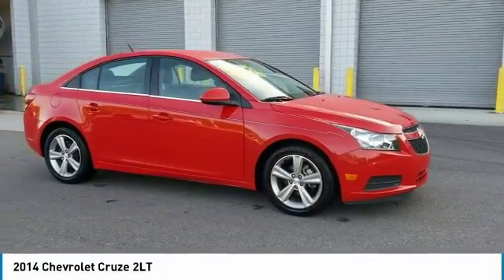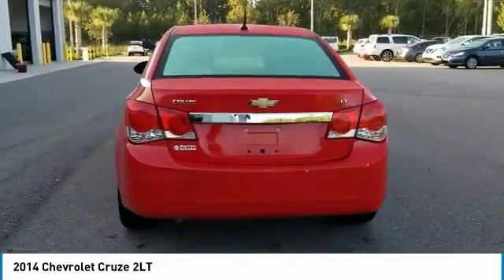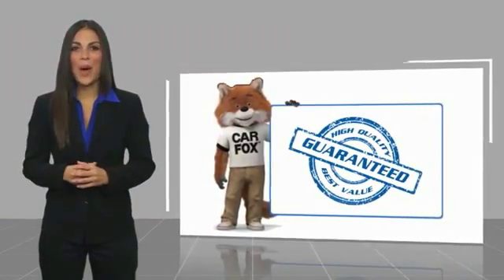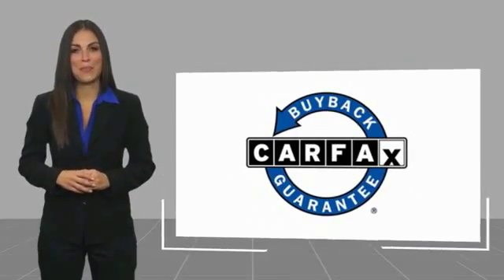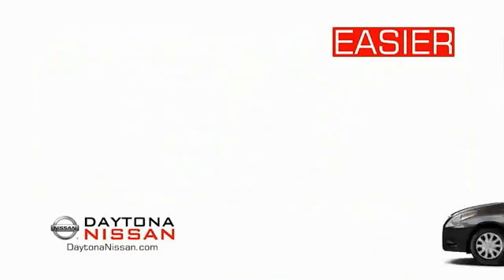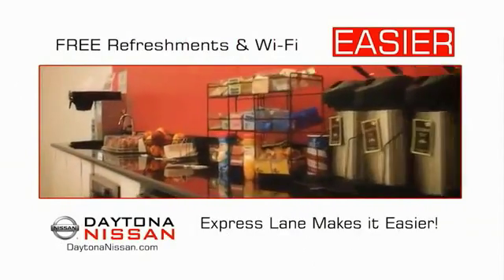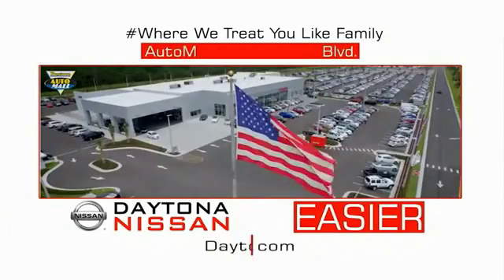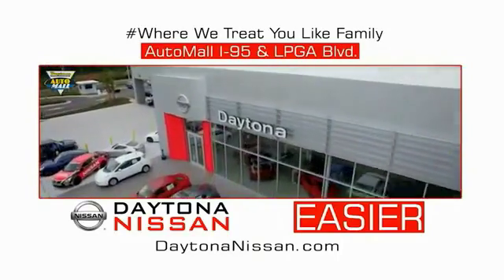2014 Chevrolet Cruze Daytona Beach Florida P8594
2014 Chevrolet Cruze 2LT

Daytona Nissan
950 North Tomoka Farms Rd.

This 2014 Chevrolet Cruze that includes the following Features & Options: Just Traded!, Must See!, Nicely Equipped!, Sharp!. Odometer is 10146 miles below market average! Recent Arrival! 38/26 Highway/City MPGAll of our vehicles are ASE Certified inspected so you can buy with confidence. Daytona Nissan at the Daytona International Automall. WE MAKE IT EASIER! Proudly serving Daytona Beach, Palm Coast, Port Orange, Deland, Deltona and beyond, there are numerous reasons to choose Daytona Nissan: professional and courteous sales staff, Nissan Certified technicians, and financial experts all with the single focus of addressing each of your needs with the utmost respect, care and attention to detail. If you're looking for a new vehicle, we have a great selection of brand new Nissan models including Altima, Rogue, Titan and many more. If you need a pre-owned vehicle, there are plenty of used and certified pre-owned Nissan models, as well as models from other makes like Honda, Ford, Mazda and more. Call Chase Elliott at for more information.Awards:* 2014 KBB.com Brand Image AwardsReviews:* The Cruze stands out from other compacts with its comfort-oriented ride and overall feeling of solidity and strength. If you've been yearning for a powerful, high-mileage diesel compact sedan, the Chevrolet Cruze Clean Turbo Diesel is the only such vehicle available for 2014 besides Volkswagen's Jetta. Source: KBB.com* Handsome interior design; two satisfying high-efficiency engine choices; useful electronics interface; secure handling; big trunk. Source: Edmunds* The 2014 Cruze gives you great fuel economy and a reasonable price, with a very stylish look to go with it. It has a strong stance and angled lines, with a split front grille, and headlights that wrap around from the front and end in a point above the fenders. On the inside the cabin is modern, roomy and comfortable. It doesn't feel like the compacts you might be used to and is refreshingly fun to drive. There are 6 different trims available for the 2014 Cruze, including the: LS, 1LT, eco, 2LT, LTZ, and the Diesel. Standard for all are features such as Air Conditioning, Power Windows and Door Locks, Power Steering and Touch Controls on the Steering Wheel. The Base Model LS comes with a 1.8-liter, 4-Cylinder engine that gets an EPA estimated 25MPG City and 36MPG hwy with the standard 6-speed manual, or 22MPG City and 35MPG Highway when you opt for the available automatic. All models higher than the LS, but below the Diesel come with a peppy 1.4-Liter, 4-Cylinder Turbocharged Engine. The 1LT and 2LT give you your choice of a 6-speed manual with overdrive or an automatic. The Eco comes standard with a special 6-speed manual with triple overdrive, or an optional automatic. The LTZ however only comes with an Automatic transmission. Fuel economy varies for these four trims based on which transmission you opt for, but the best performer hands down is the Eco with the Manual Transmission that gets an EPA estimated 28MPG City and 42MPG highway. The top of the line model is the Diesel. It has a 2.0-liter, 4-Cylinder engine that has 148 Horsepower, and gets an EPA estimated 27MPG in the City and an amazing 46MPG on the Highway. All that without the stinky fumes you might be used to from diesels of the past. Standard safety features on all models include Anti-lock brakes, Stabilitrak, Traction Control, and 10 Airbags. Upgrade to the LTZ trim and you get the added visibility of a Rear View Camera. Come drive the 2014 Chevrolet Cruze Today! Source: The Manufacturer Summary